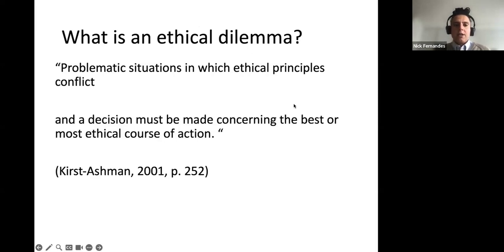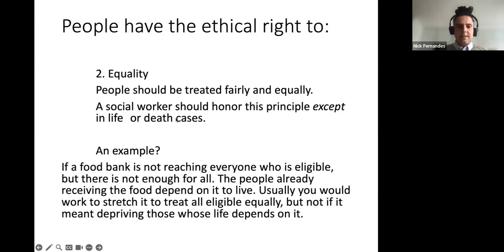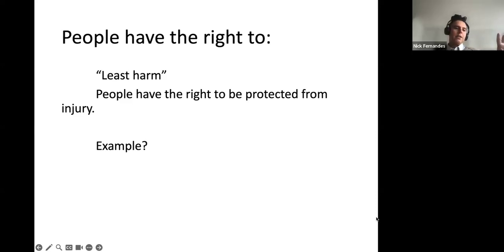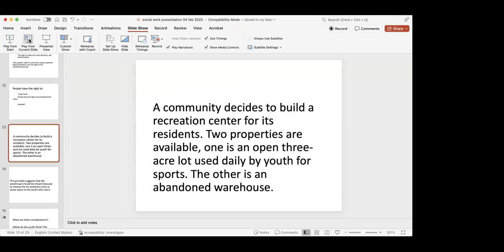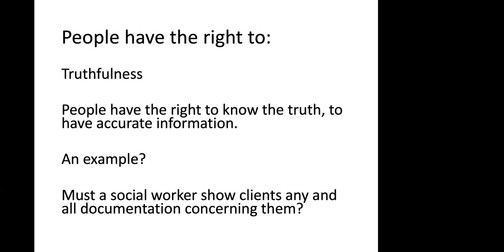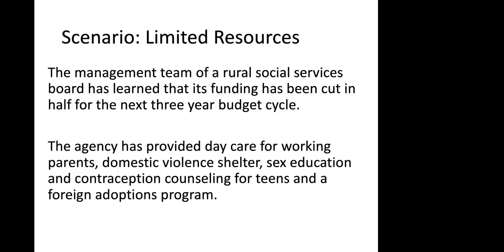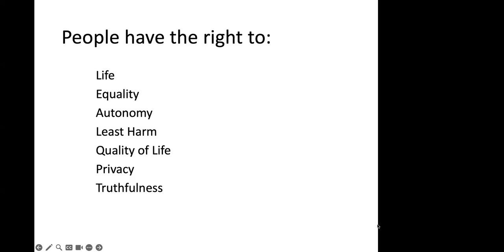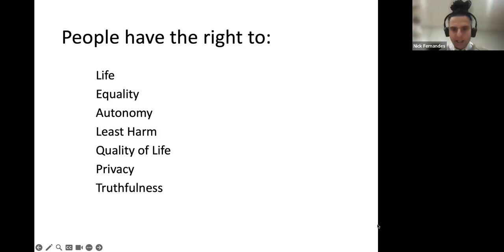Ethics In Social Work Lecture